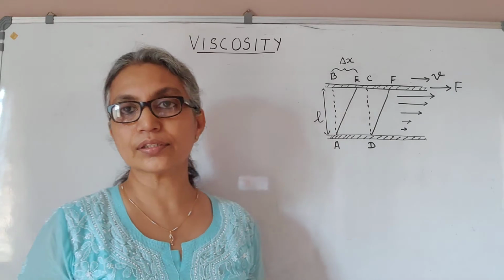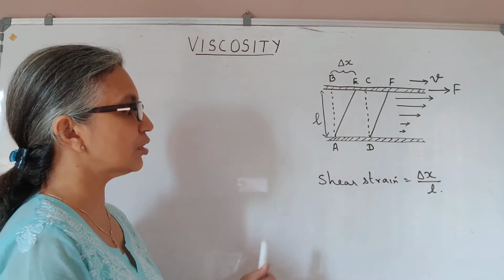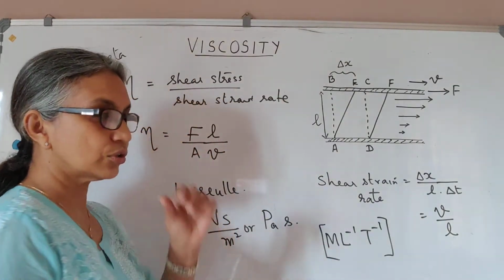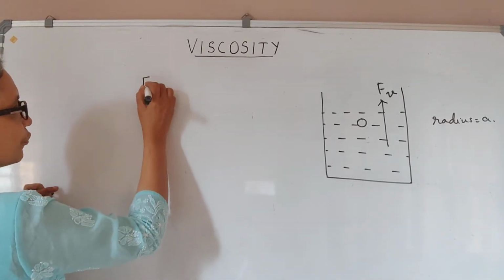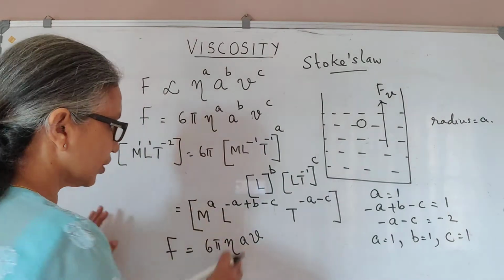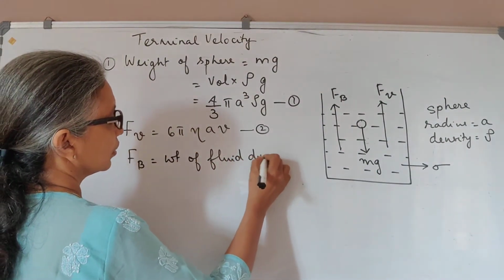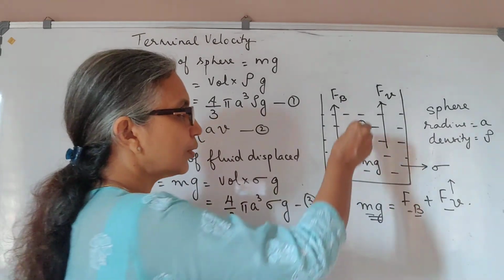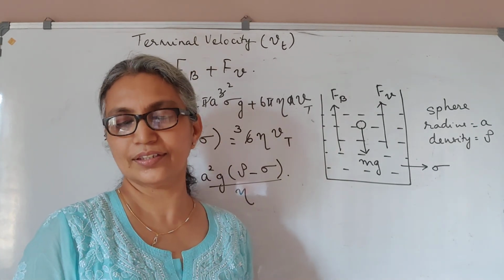Physics class 11- Mechanical properties of fluids- part 4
Viscosity, stokes law, terminal velocity